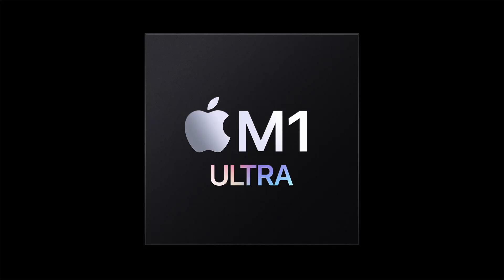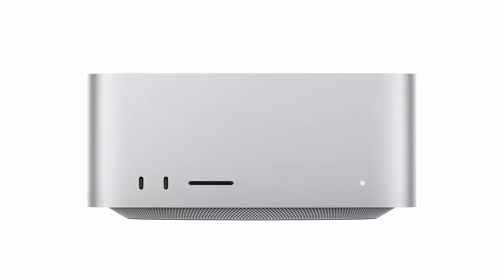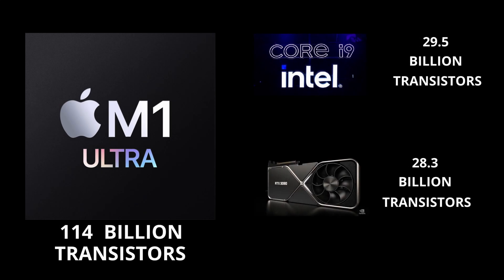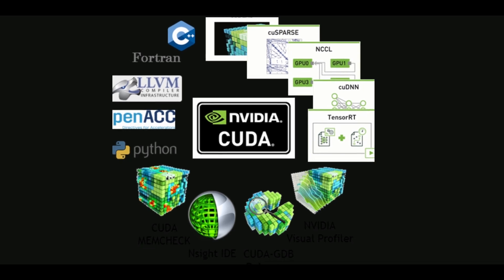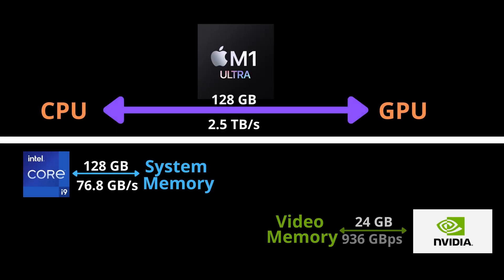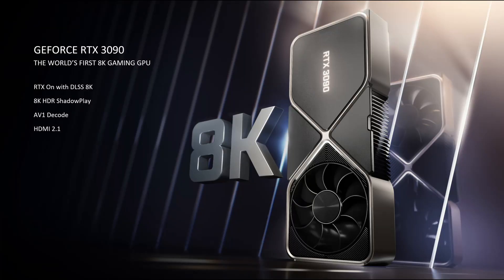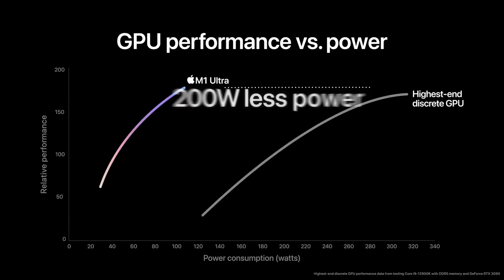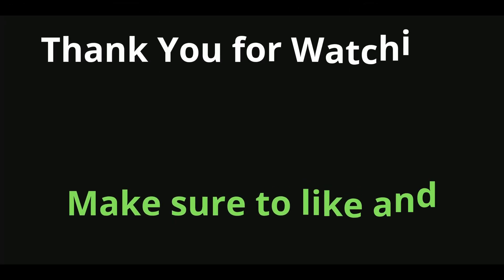Chip comparison - Apple M1 Ultra, Intel I9 12th Gen and RTX 3090.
Have you ever wondered which chip is the best for your PC? Well this short video will provide you with all the information you need to decide the best chip amongst the Apple M1 Ultra, Nvidia 3090 and Intel I9 12th Gen.
This video compares the memory, bandwidth, number of cores and transistors of the different chips.

Chapters
0:00 Introduction
0:15 Chip Specs
0:43 Comparison Table
0:53 Chip Detailed comparison
1:53 Performance comparison
2:45 Power consumption